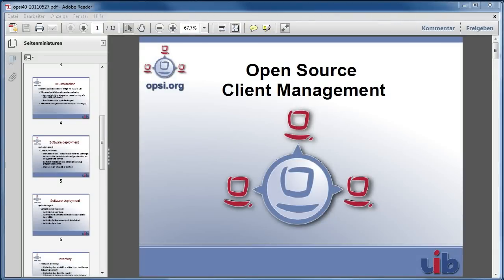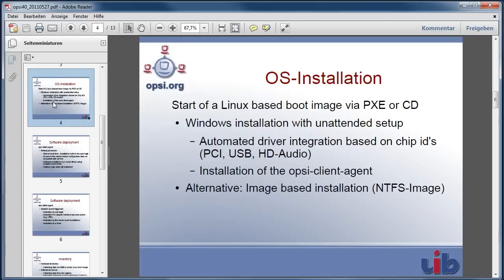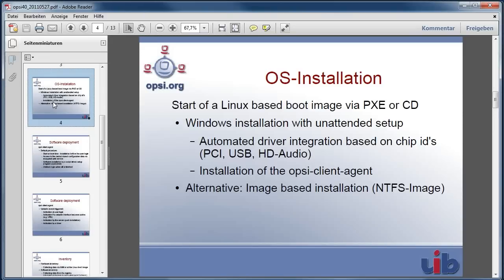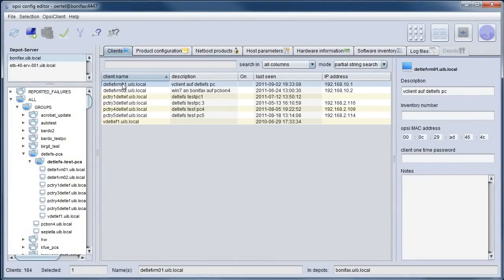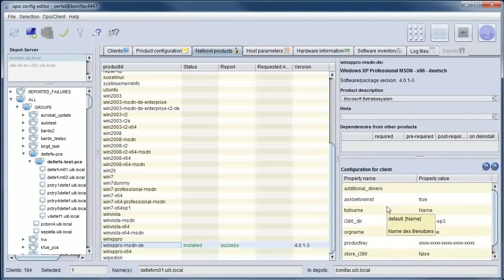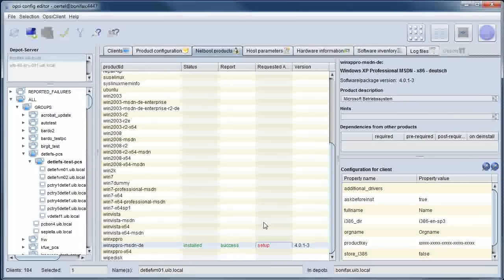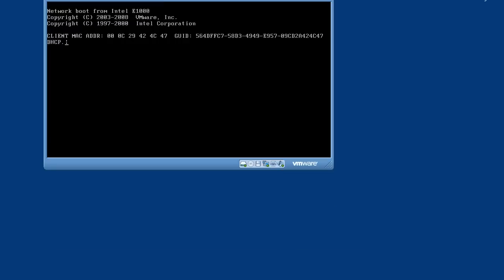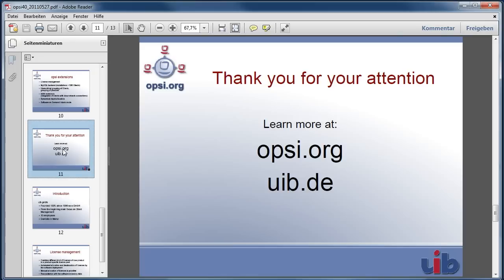Client Management with opsi: Automatic Operating System Installation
This videos shows how the automatic operating system installation controlled by opsi works.